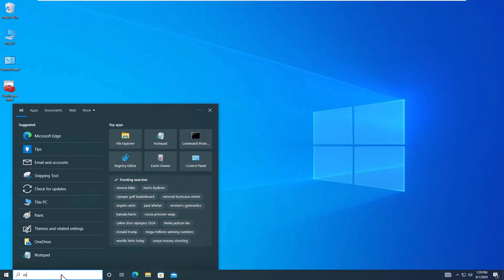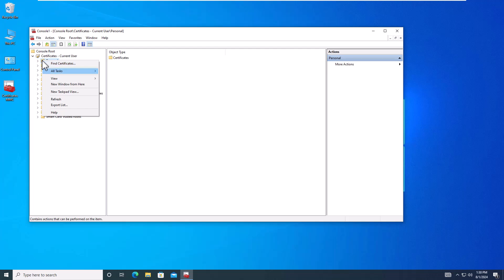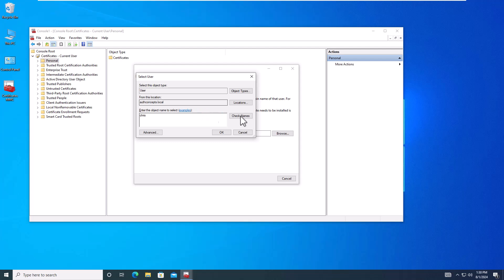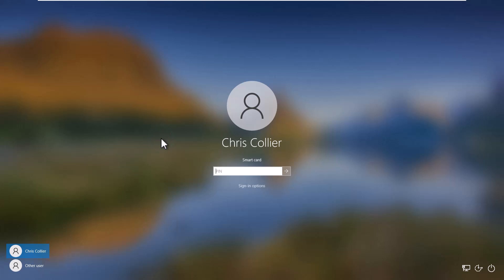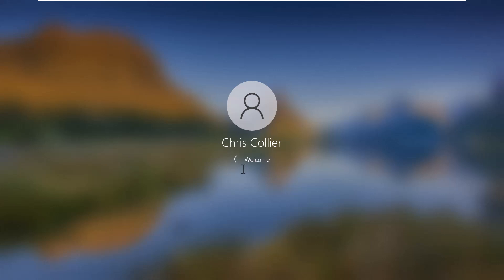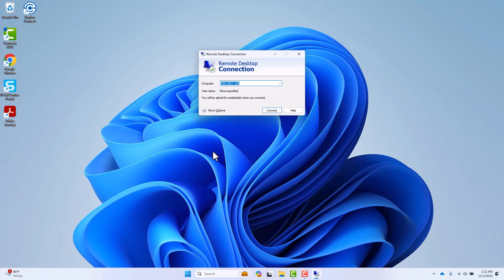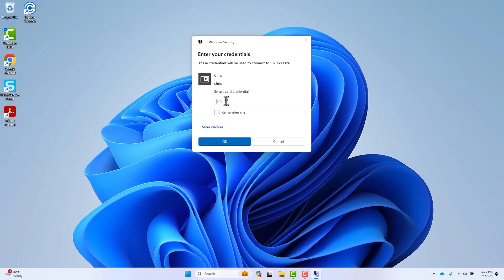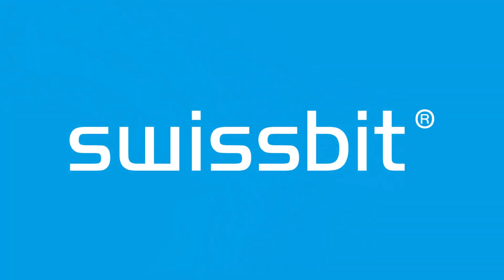iShield Key with Windows Login + Microsoft Remote Desktop Control | HOW TO USE | Swissbit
This video builds upon the iShield Key Pro PIV interface and demonstrates certificate enrollment and local windows authentication. The video furthers the PIV smart card login use case to include user and administrator login using Microsoft Remote Desktop Protocol (RDP). Additional instructions on the certificate enrollment pre-requisite setup and issuance process is available in the video linked below

Hardware authentication for the strongest and most flexible protection Swissbit helps to make the digital world more secure and convenient. We enable users to protect their digital identities - this applies to websites, applications, online services and corporate networks, but also to physical access control.

90% of internet users are worried about hackers stealing their passwords. Quite rightly so, as compromised credentials are the most common cause of malicious attacks and are responsible for 61% of all security incidents. The iShieldKey series from Swissbit offers the strongest hardware authentication option. Users can easily, securely and flexibly protect themselves against online attacks such as phishing, social engineering and account takeovers.

In addition, the iShield Key series supports regulations such as the NIS2 directive in Europe and Zero Trust architectures, which have been mandatory for US authorities and others since 2022.

💡 About Swissbit 💡

Swissbit is the leading European manufacturer of storage, security and embedded IoT solutions for demanding applications with development sites in Bronschhofen (Switzerland), Berlin and Munich (both in Germany) as well as in the US. Swissbit combines its unique competences in flash memory, security and embedded IoT technology with its expertise in advanced packaging to store and protect data reliably in industrial, NetCom, automotive, medical and finance applications as well as across the IoT. We develop and manufacture real industrial storage and security products “Made in Germany” with long-term availability, high reliability and custom optimization.